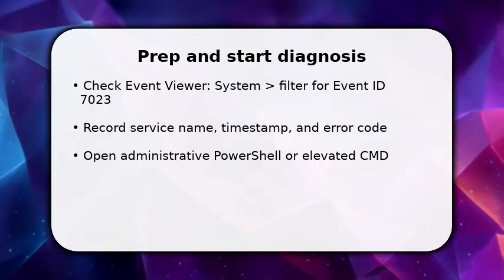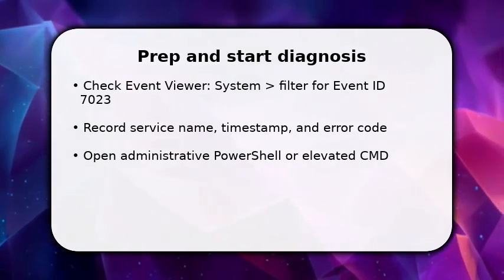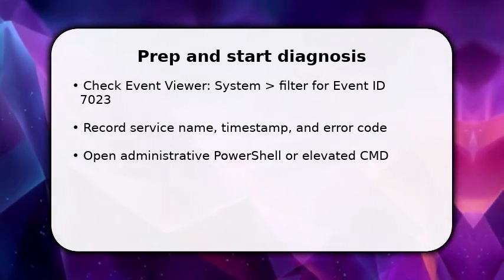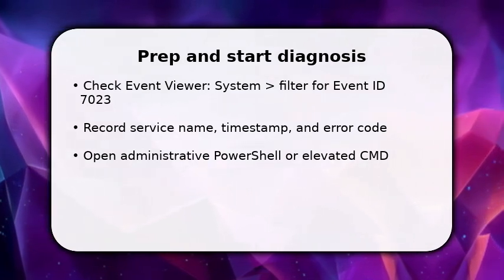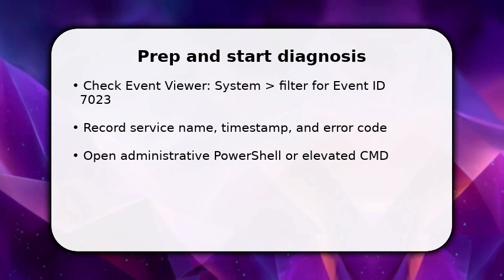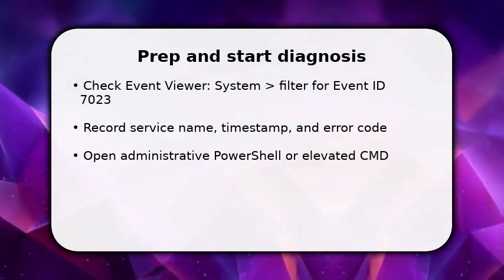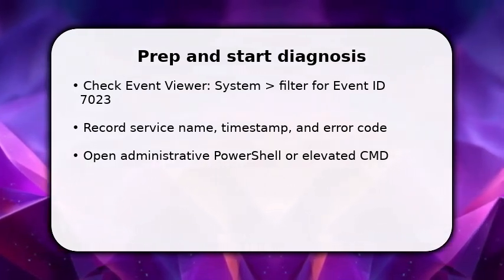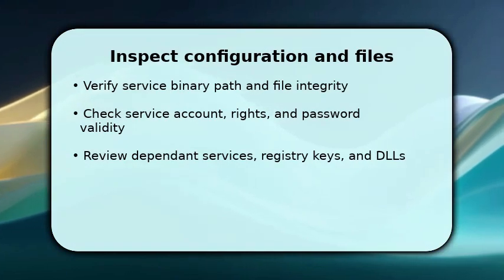How to Fix Event Id 7023 (updated)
In this video tutorial, discover the steps to troubleshoot and resolve event ID 7023 errors on your system. Learn practical solutions for common issues associated with this specific error code.